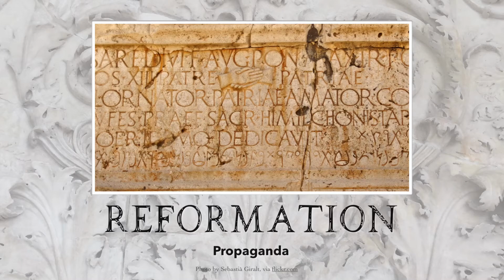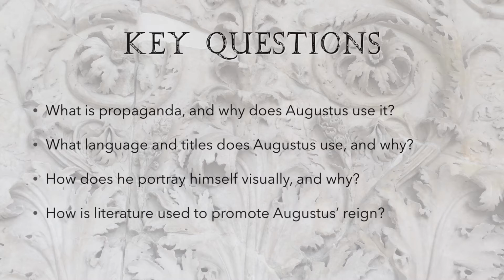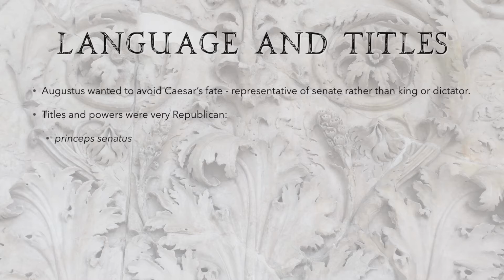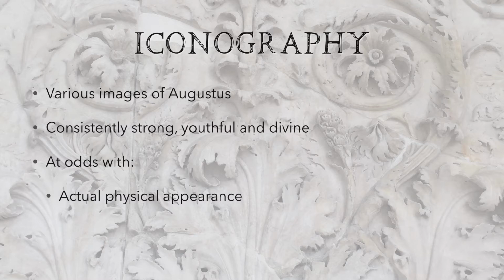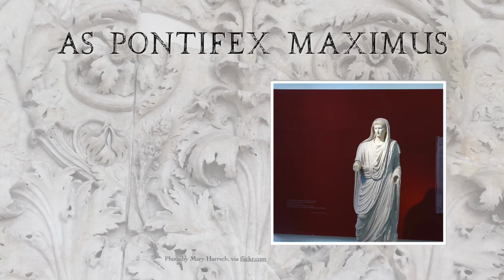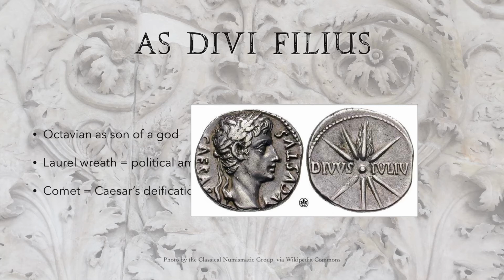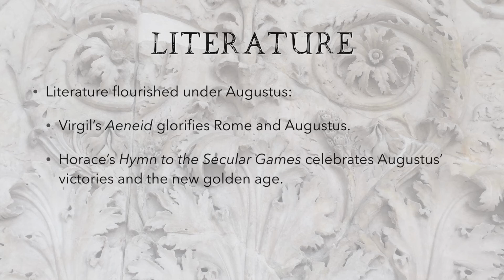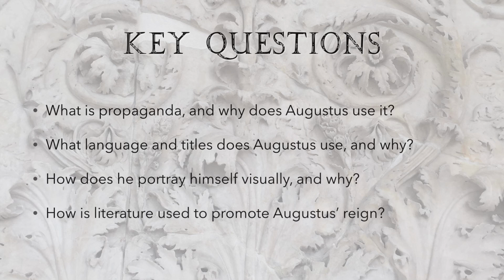Propaganda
Introduction to Augustus’ use of propaganda